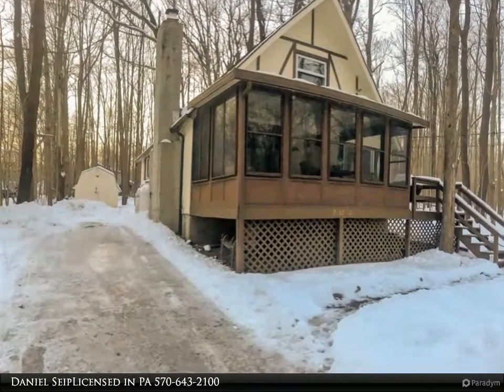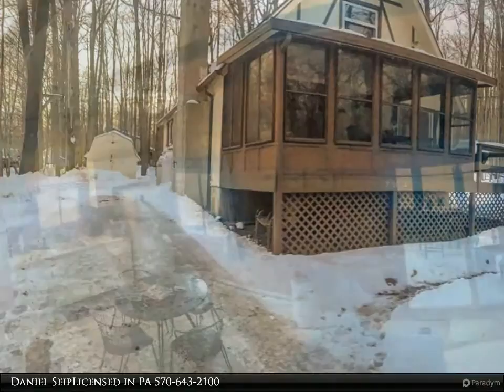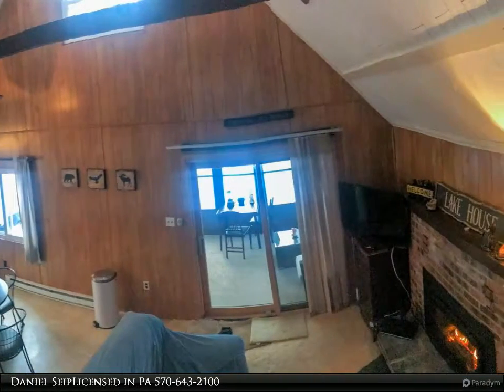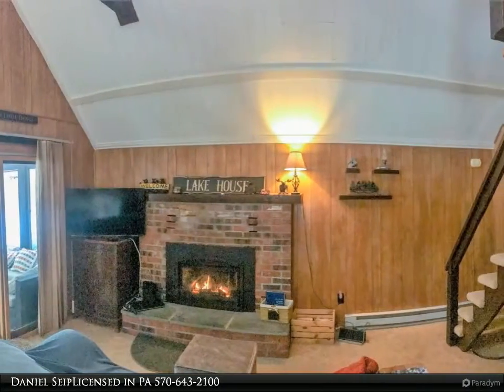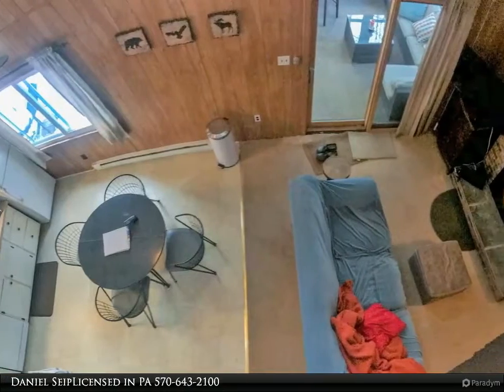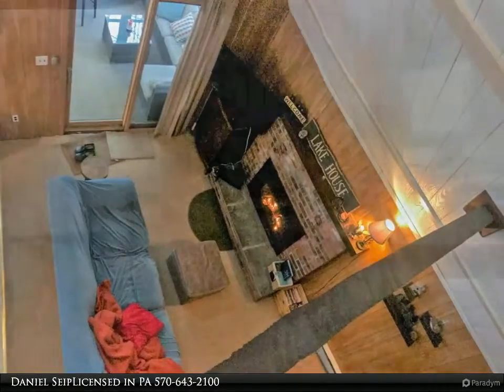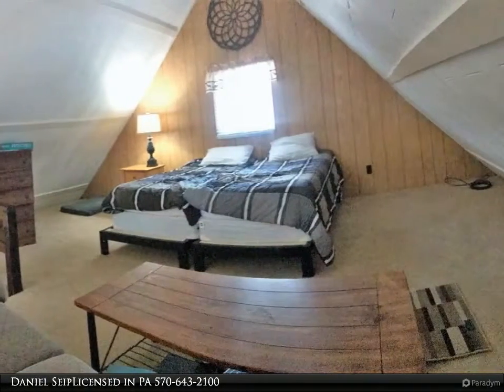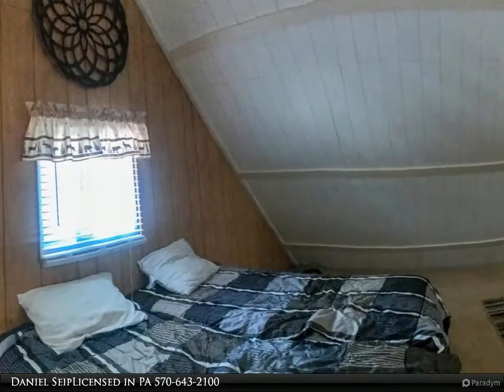117 Outer Dr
117 Outer Dr
Pocono Lake, PA 18347
$99,900, 2 bed, 1.00 bath, 840 SF, MLS# PM-65743

A VERY WELL KEPT CHALET HERE IN AMENITY FILLED ARROWHEAD LAKES!!! EASY TO GET TO LOCATION JUST UP THE 2ND ENTRANCE, YOU CAN EVEN GET A GLIMPSE OF THE LAKE THROUGH THE TREES WHEN THE LEAVES ARE ALL OFF!!! PULL UP THE DRIVEWAY & COME IN BY WAY OF THE DECK & INTO THE LARGE ENCLOSED PORCH, A SURE HIT WITH ALL YOUR GUESTS!!! ENTER TO FEEL THE HEAT FROM THE L/P GAS FIREPLACE INSERT, SEE THE CATHEDRAL CEILING & CROSS MEMBER ACCENTS OF THIS GREAT ROOM, WATCH THE CHILDREN RUN TO THE LOFT AS IT WILL BE THEIR FAVORITE HIDE & HANG OUT FOREVER!!! A STACK ABLE WASHER & DRYER HAVE BEEN ADDED FOR YOUR EXTENDED STAYS CONVENIENCE TOO!!! GRILL OUT ON THE OPEN DECK OR GO GET YOUR GOLF CART OUT OF THE SHED OUT BACK & GO FOR A RIDE TO THE LAKE!!! FURNISHING LIST AVAILABLE JUST ASK!!! GET YOUR APPT NOW!!!

Presented By:
Daniel Seip Licensed in PA, CENTURY 21 Select Group